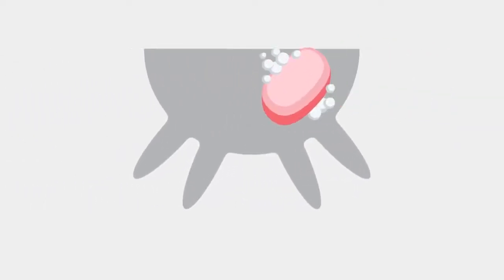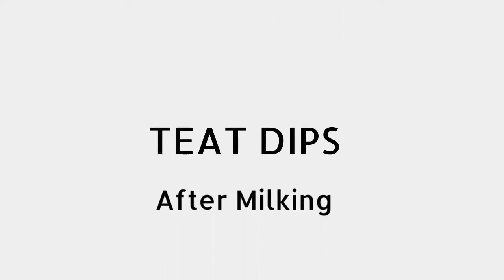Traditional Milking Parlour Prep and Sanitation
Have any questions about this video or topic?